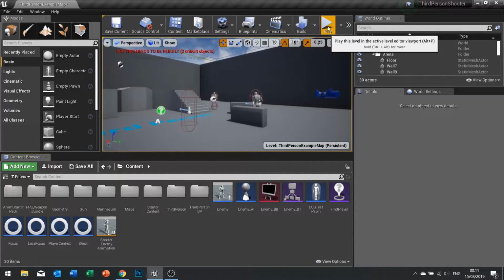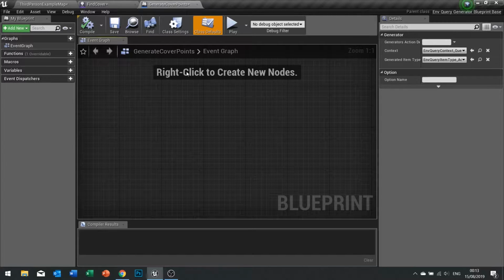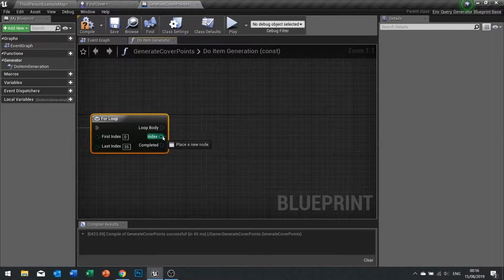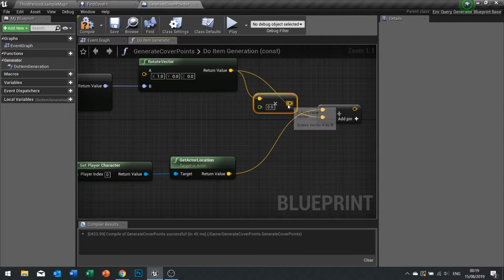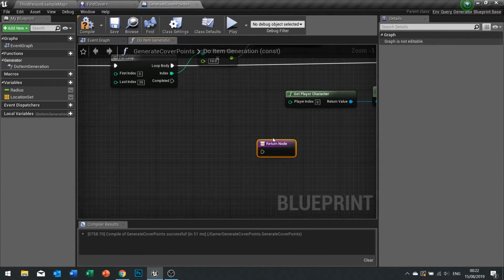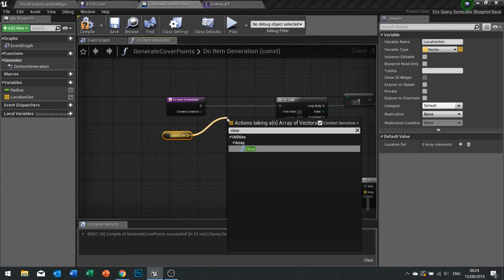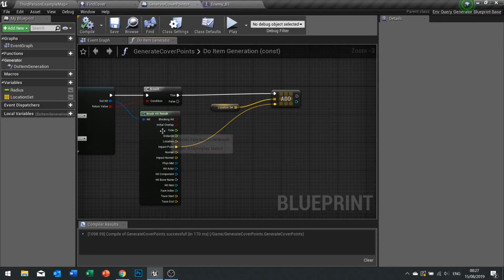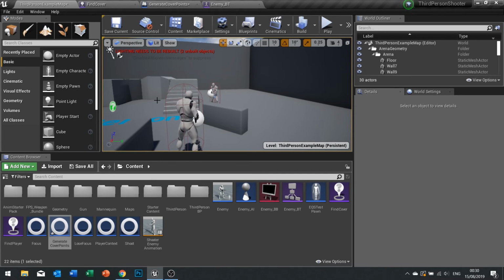Unreal Engine 4 Tutorial - Shooter AI Pt.6 - Finding Cover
In this series we will be creating AI for a shooter game, including behaviour such as shooting, seeking cover, flanking, and random personalities (courageous, skilled etc.).

If you want the starting project file with the animation and shooting code already prepared for you rather than use your own shooting code, head over to Patreon.com/ryanlaley and subscribe for just $1.

In episode 6 we are now at the stage where we want our enemy to find cover when they are being shot at. We create our own custom EQS generator to find that said cover.